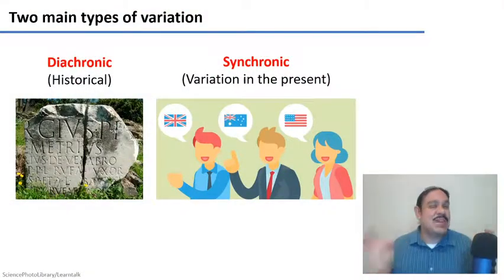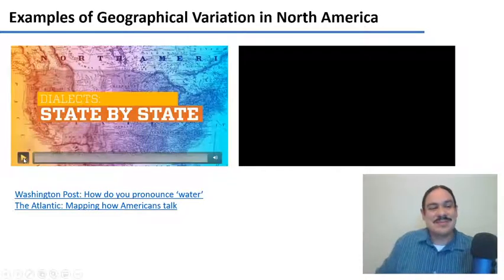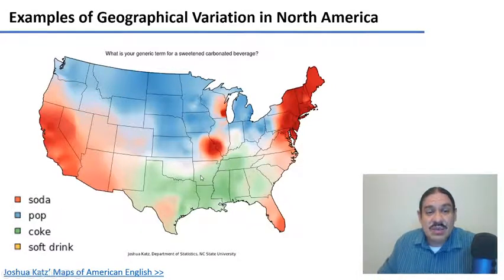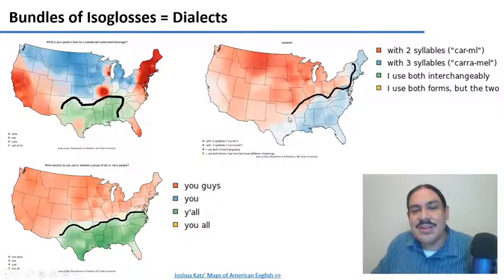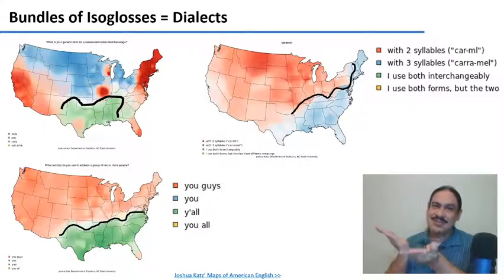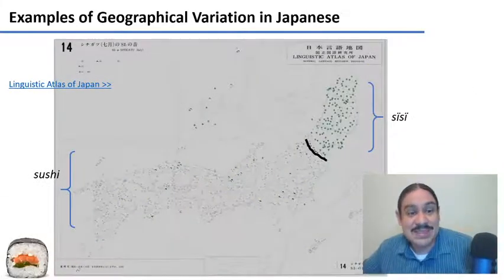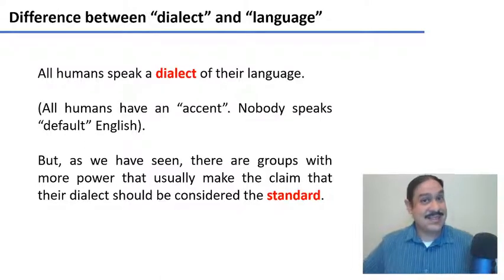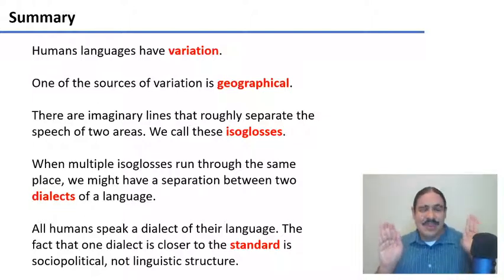Geographical Variation of Language (IntroLing 2020F.W09.01)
Week 09, Video 01: Geographical Variation of Language